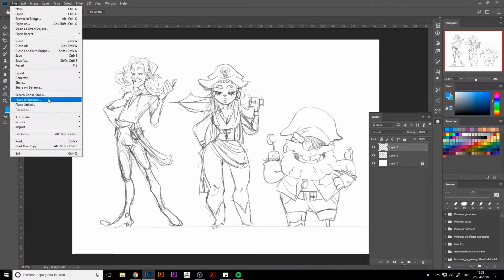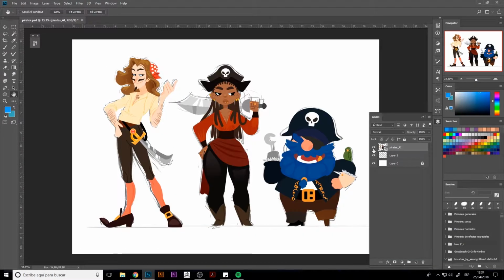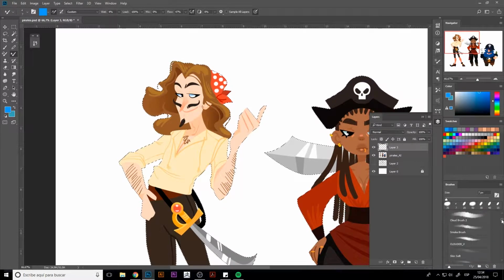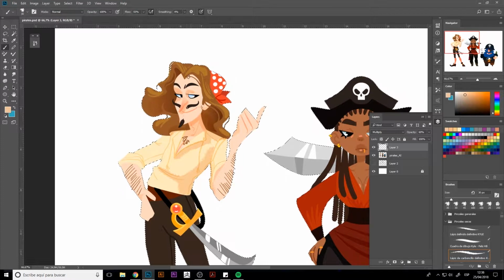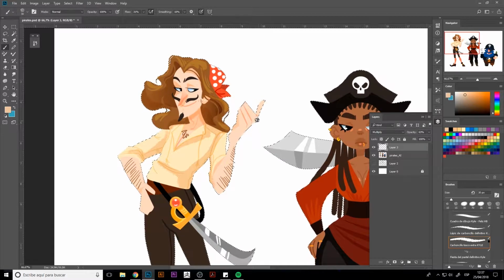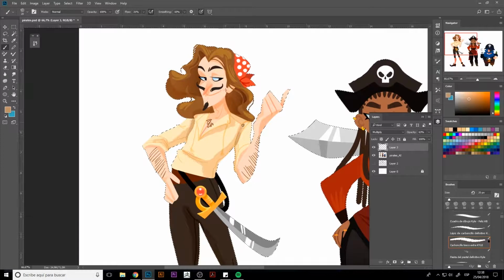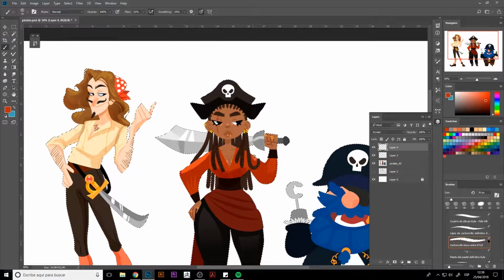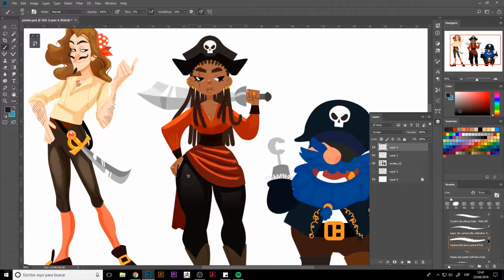07/07 Final Result — Character Design: Create Your Own Pirate Crew_ENG